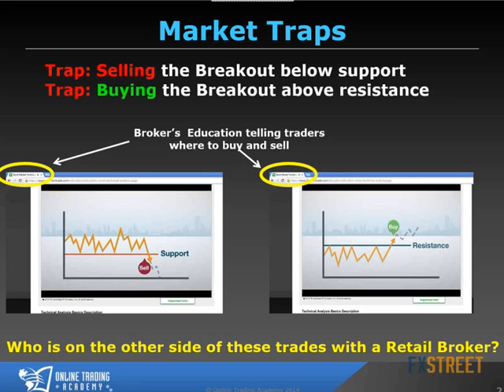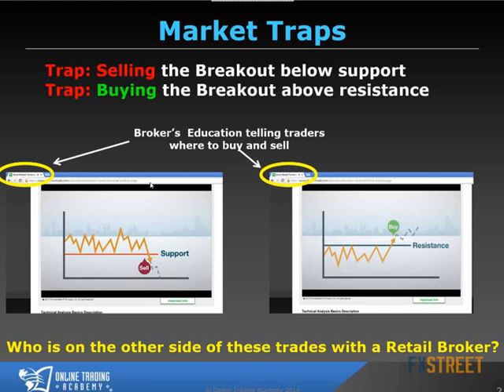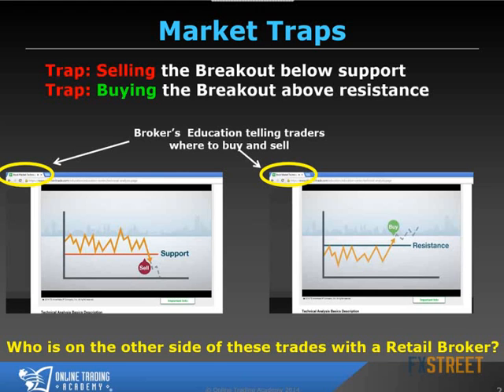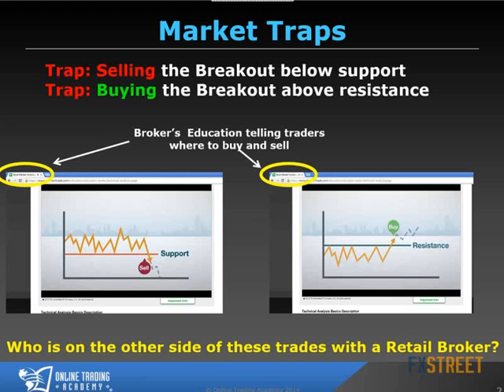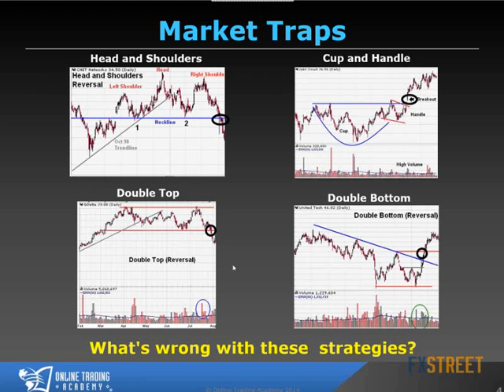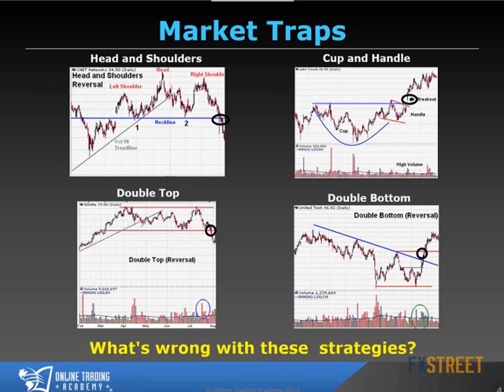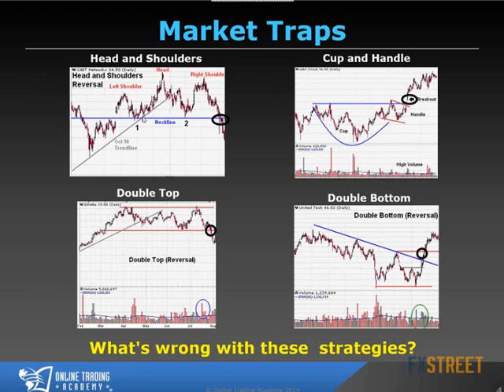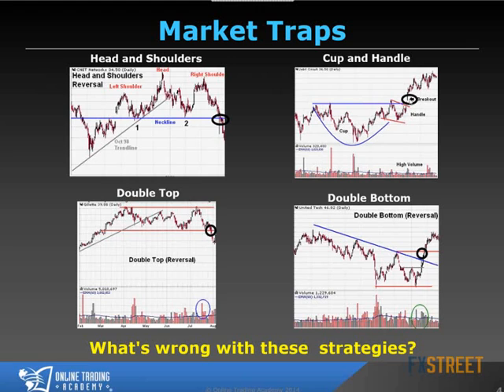Price Vs Technical Analysis with Sam Evans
Expert: Sam Evans, Forex, E-mini, and Power Trading Workshop Instructor at Online Trading Academy
Summary: Sam covers the pros and cons of regular Technical Analysis tools against price itself, whilst applying the laws of Supply and Demand to create a solid and objective approach to FX trading.